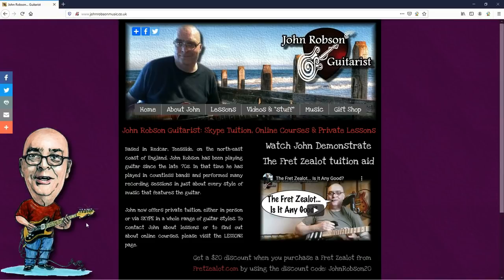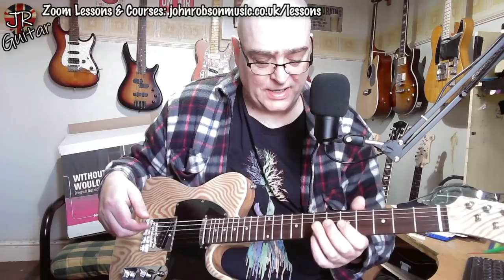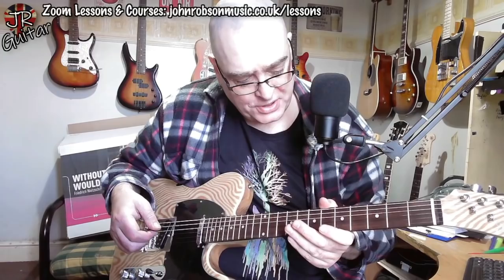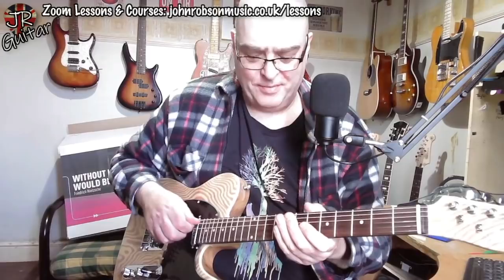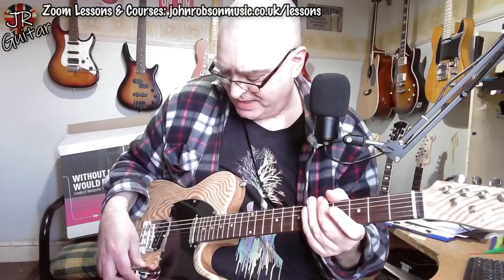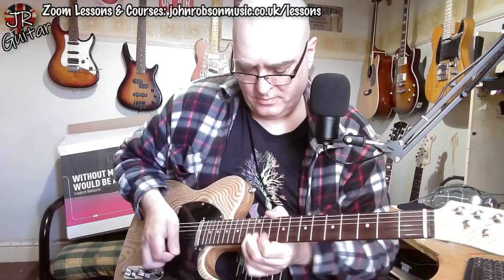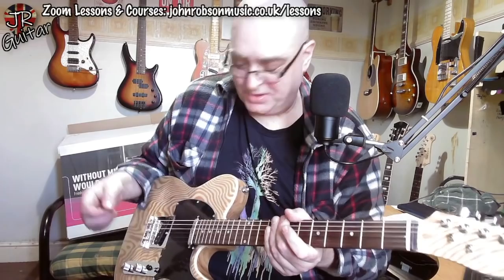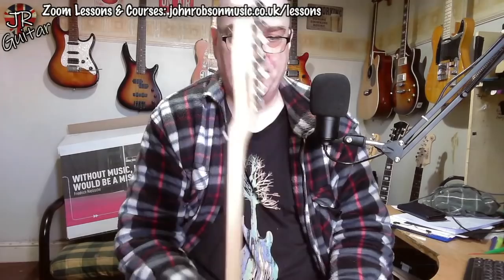Fazley Classic Series T Style Guitar Unboxing & 1st Impressions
Today I unbox & give a 1st impressions review of the cheapest brand new electric guitar I've ever bought. Check out the specs via this (unsponsored)